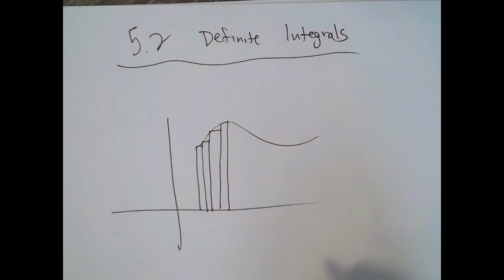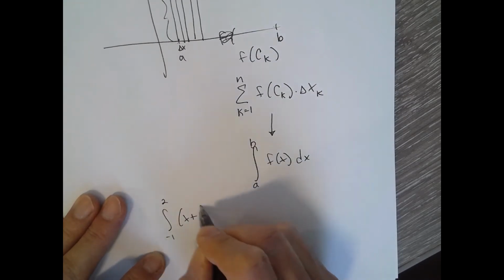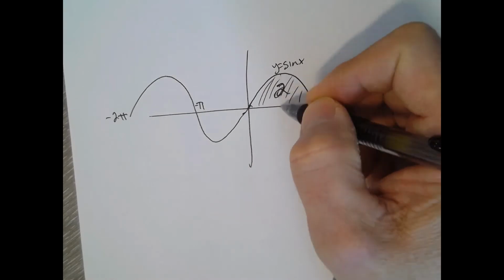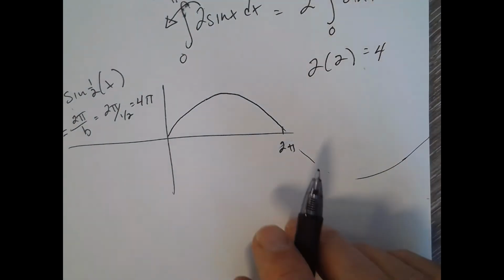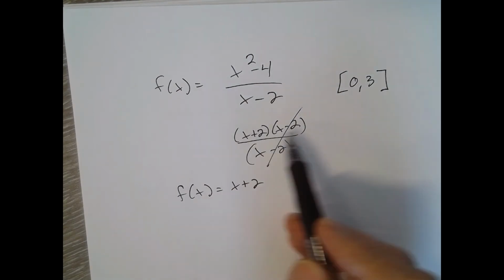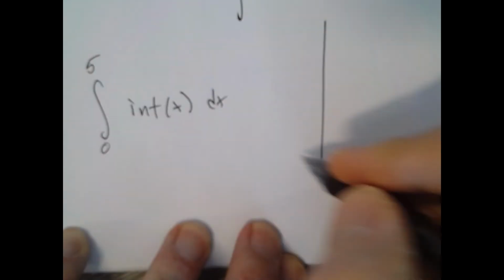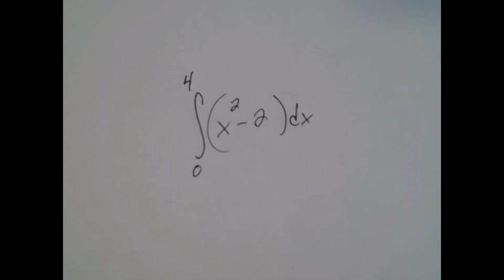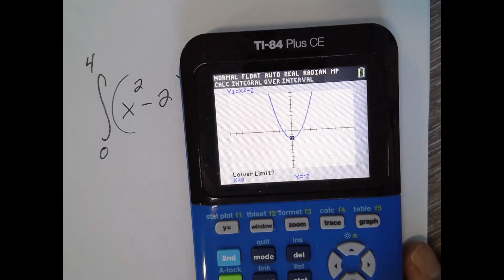5 2 Lesson Definite Integrals